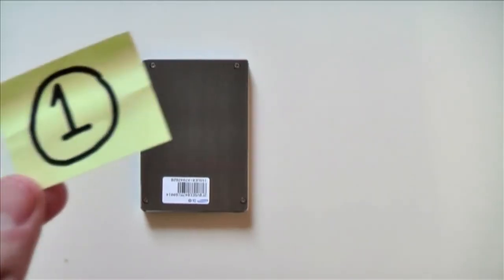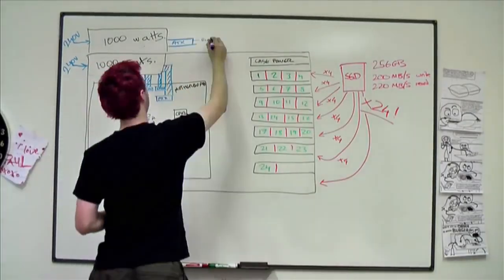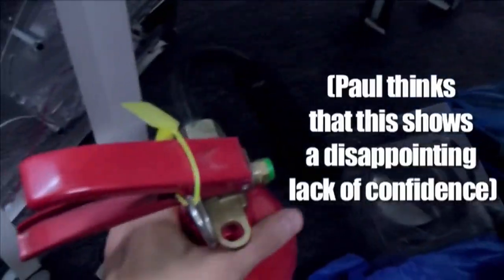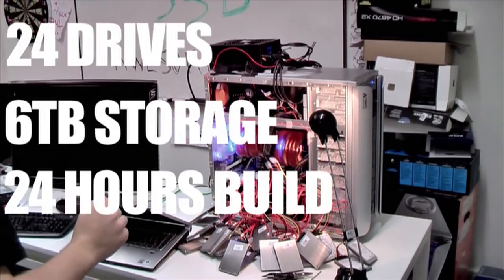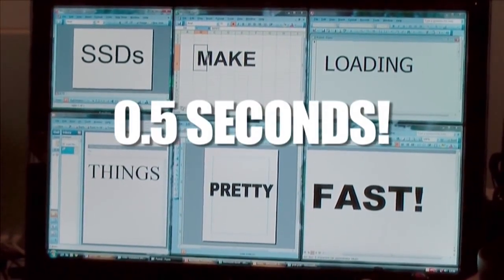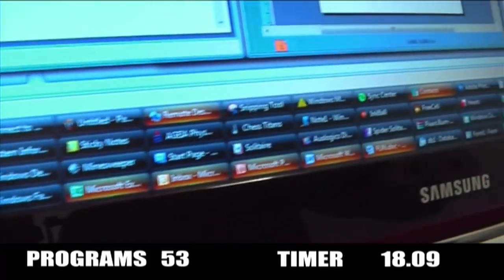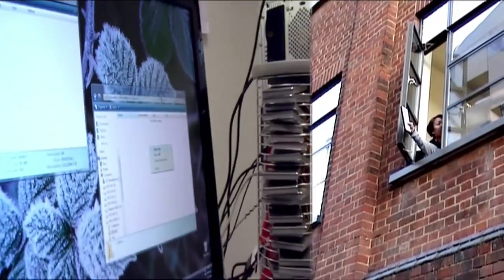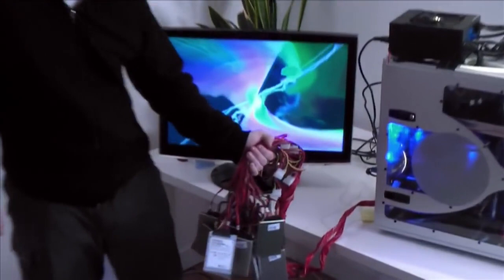Samsung SSD Awesomeness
SSD Speed